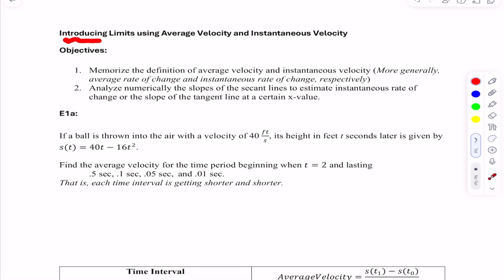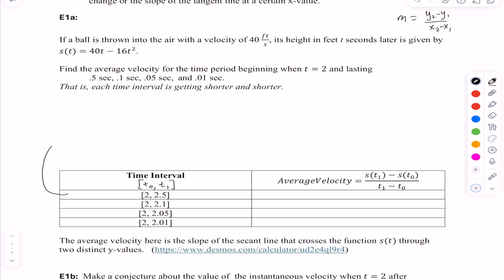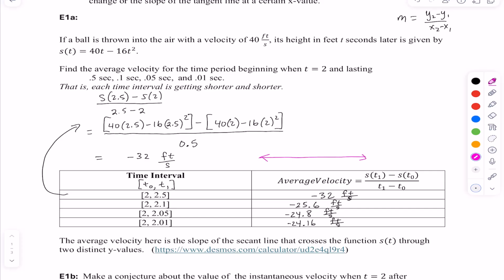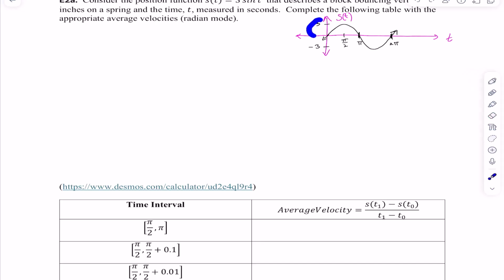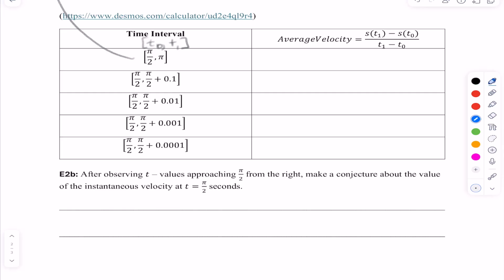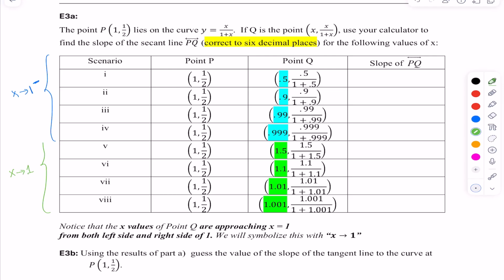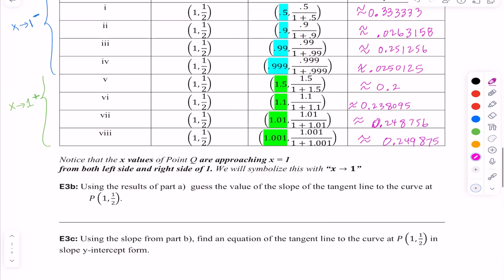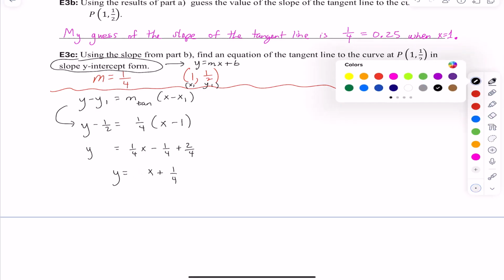1. Introducing Limits Using Average Velocity and Instantaneous Velocity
Explore to gain definitions and intuition of average velocity and instantaneous velocity!